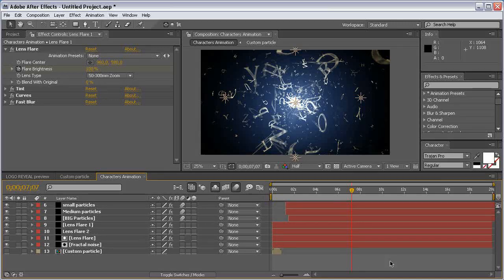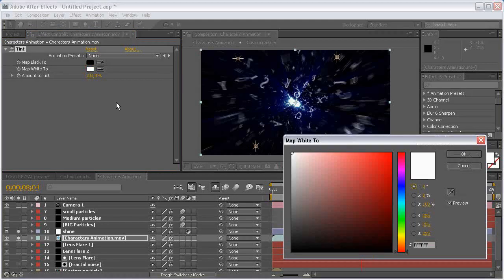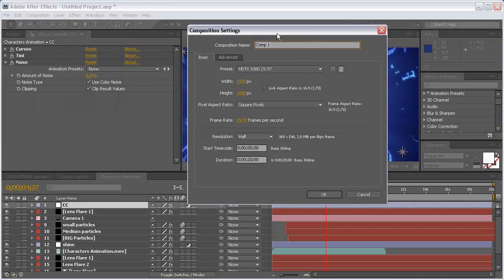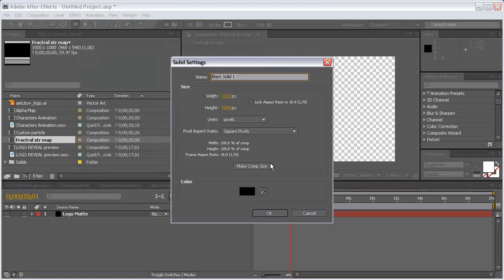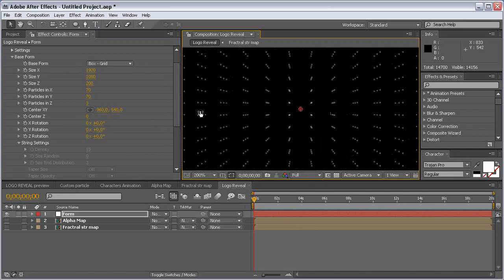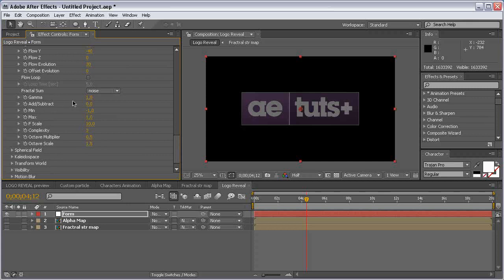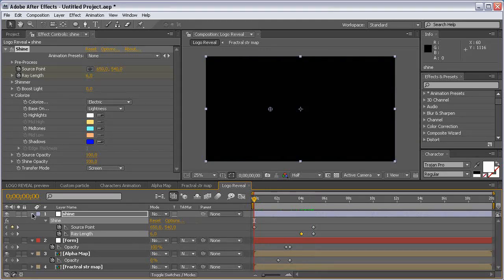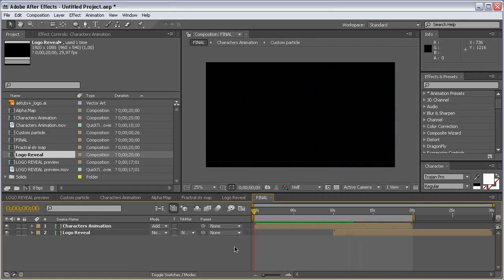120 The Birth Of A Logo -- Day 2